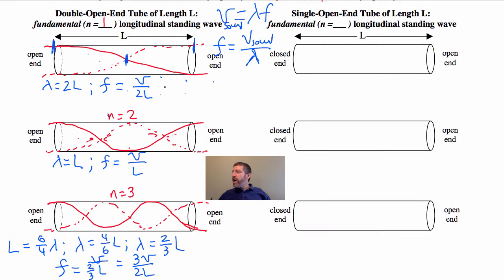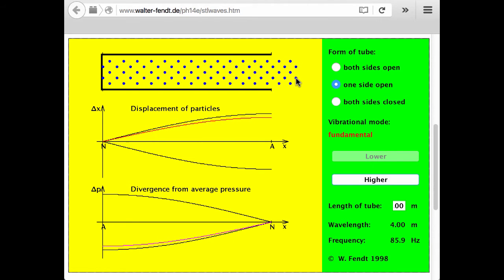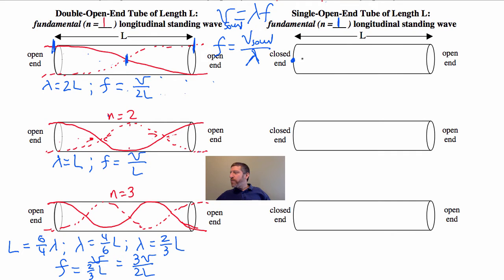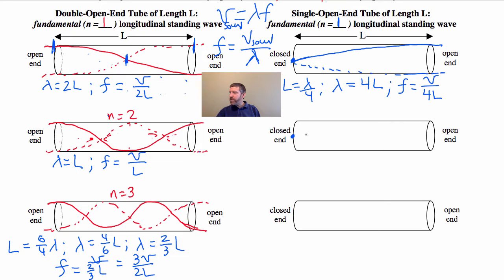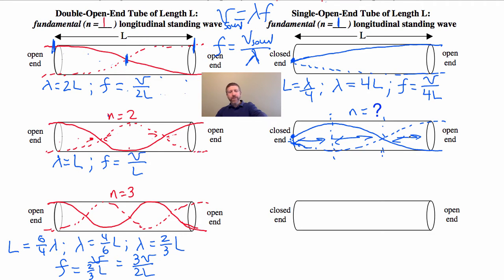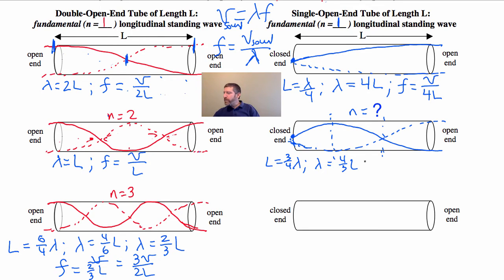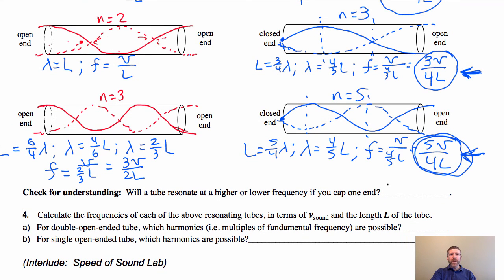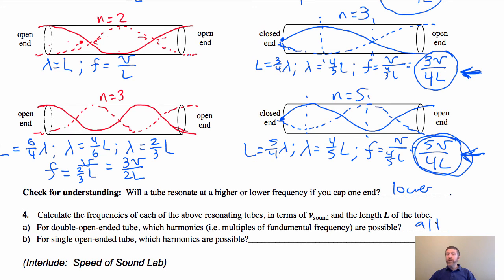12b 06. Resonance In Single Open Ended Tubes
We determine which harmonics and frequencies will resonate inside tubes with one end closed, and compare that with the harmonics of tubes with two open ends. Also a brief discussion of brass vs woodwind instruments and what that has to do with single or double open ends.